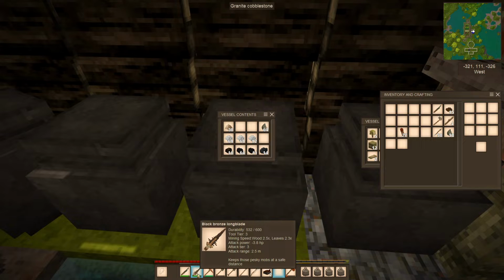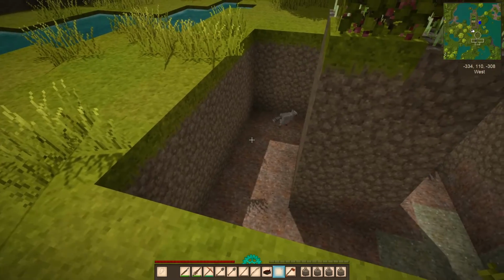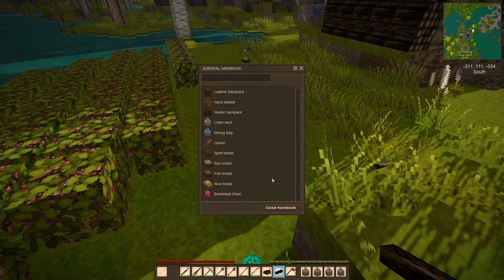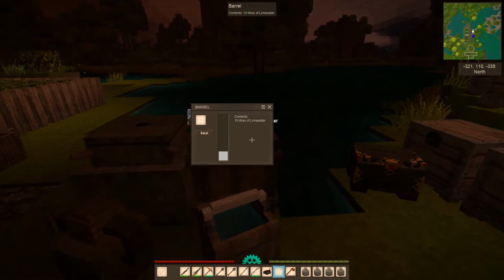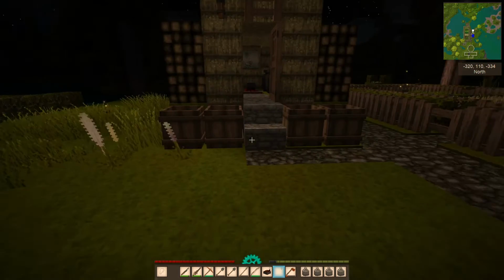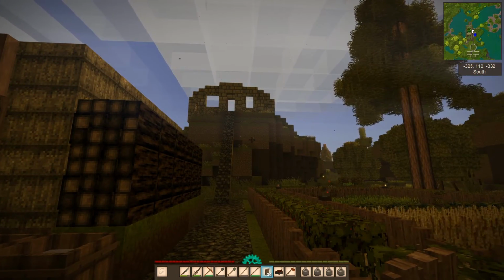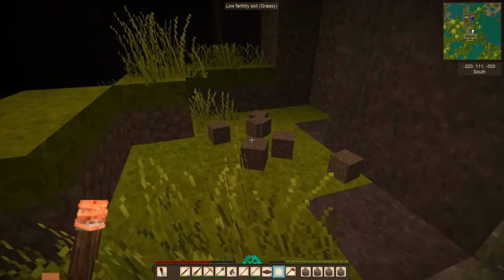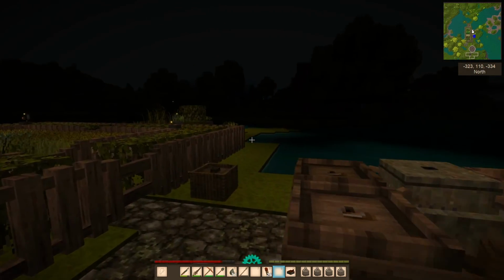Vintage Story 11: Leather & Base Building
Is this modded Minecraft? NOPE! It's Vintage Story! A modded Minecraft inspired game. It is stunningly beautiful with an excellent sound track in a vast and wondrous world. It's similar to Minecraft but has many significant yet subtle differences that set it appart. Join me on this journey to learning it's wonders while it is actively developed and even modded by the community!

Support us when getting your own server on Bisect Hosting by using the referral